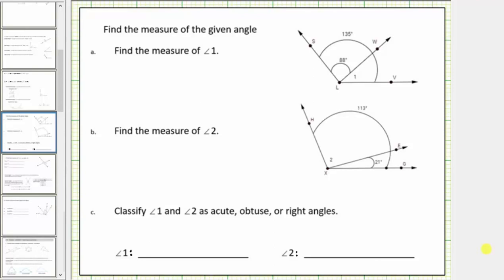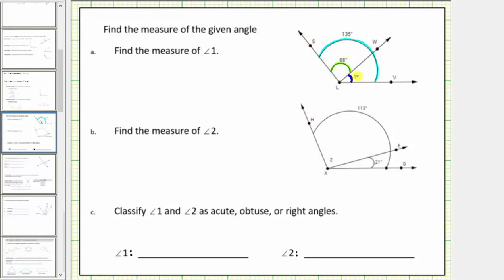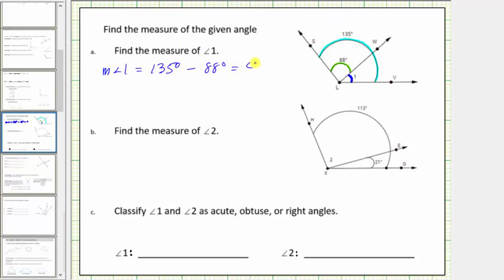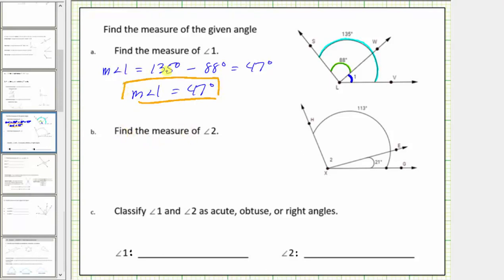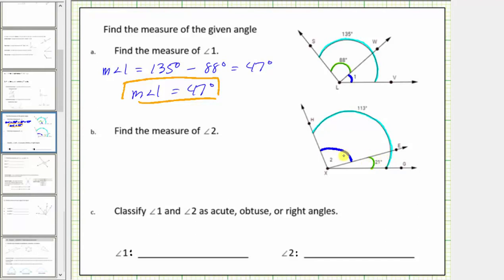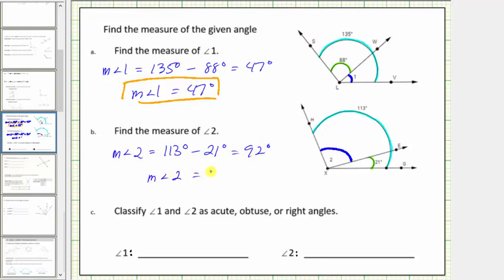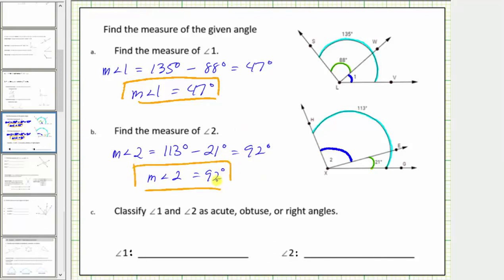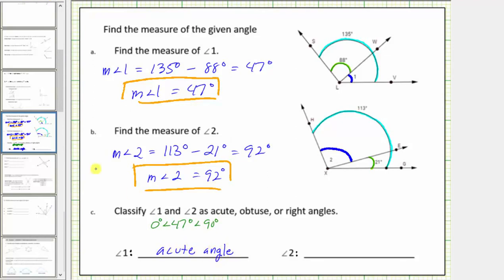Determine the Measure of Missing Angles from a Figure